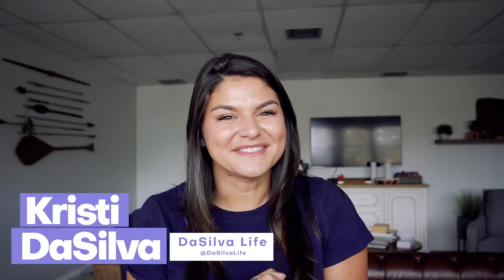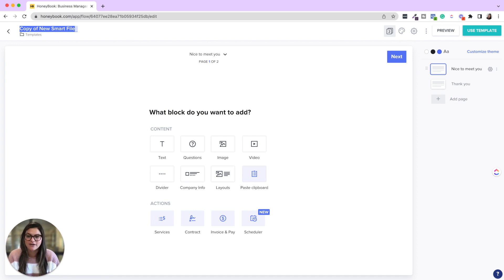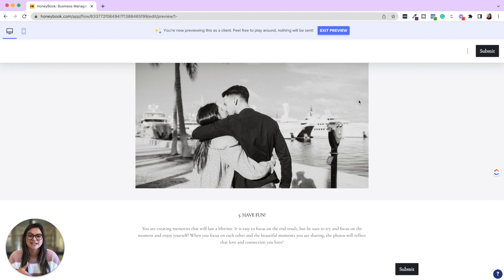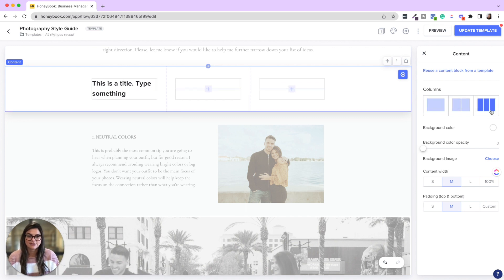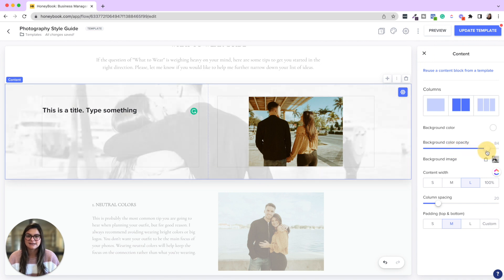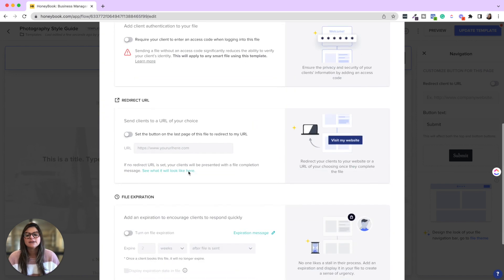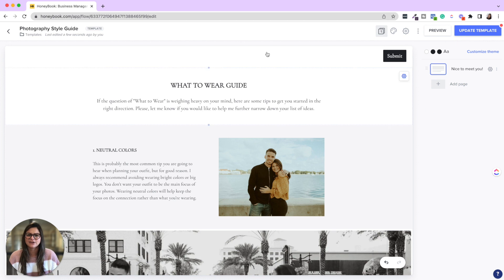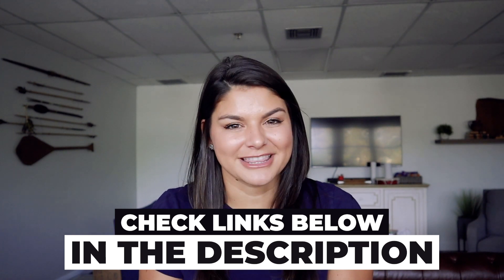How to Create a Style Guide with HoneyBook Smart Files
We work with so many incredible photographers to build out their HoneyBook accounts. Creating Style Guides is one of our favorite ways to showcase their brand while really elevating their client experience! Watch this simple tutorial on how to use HoneyBook Smart Files to build out a Style Guide.

📚 FREE RESOURCES
→ Newsletter: